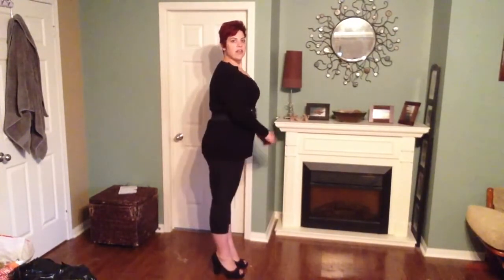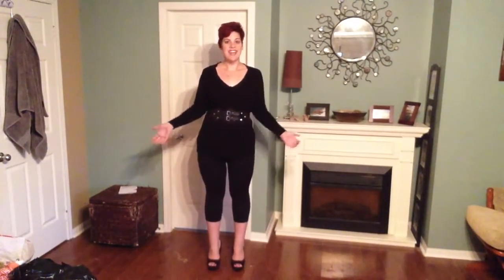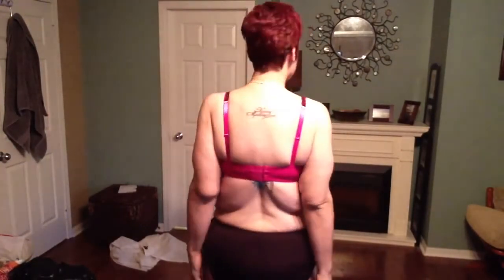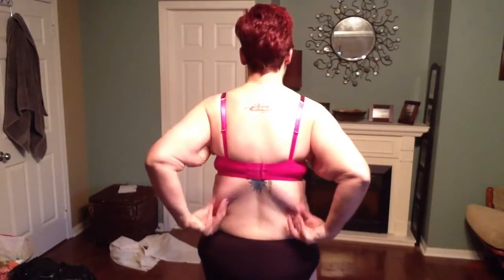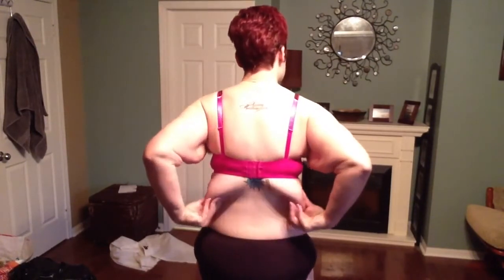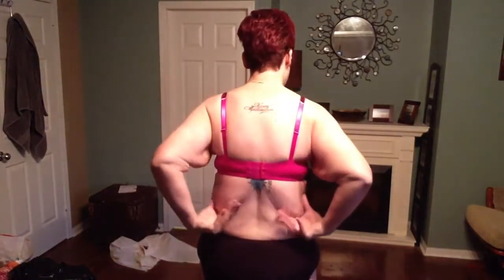LessOfSarah Excess Skin After 225lb Weightloss 1 Year Post VSG WLS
If your looking for a great support group This is the best support group that I have seen, Such a great community and no one ever judges.

bariatric surgery | weight loss surgery | bariatric before and after | Bariatric bypass surgery | Bariatric support | MyLife  | WLS